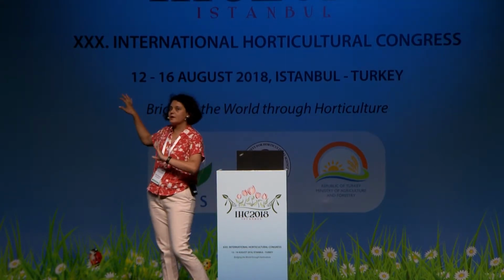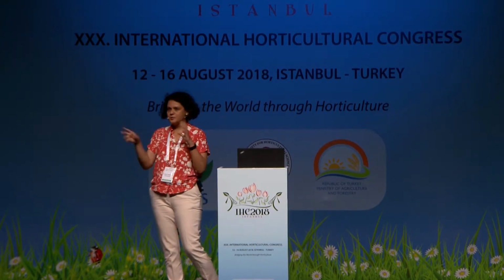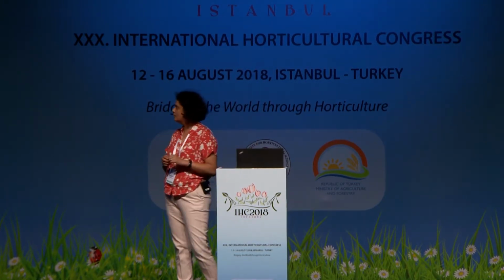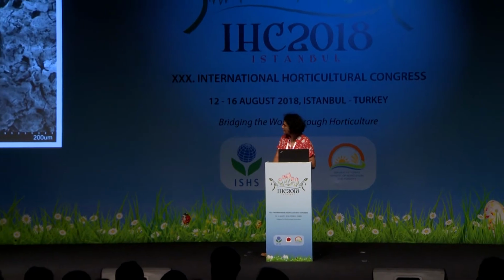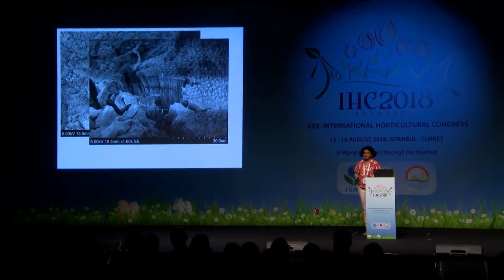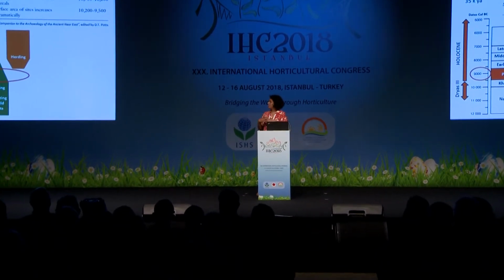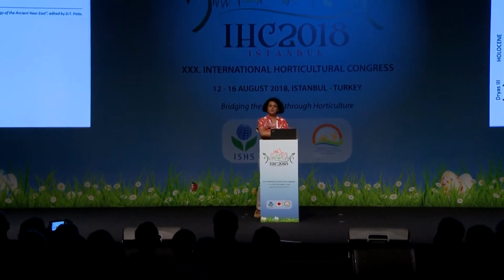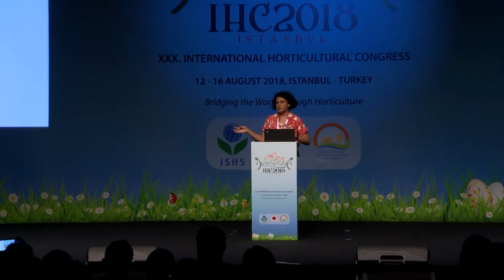IHC 2018 - Dr Ceren Kabukçu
Dr. Ceren Kabukçu's speech at the 30th International Horticultural Congress (IHC2018) which was held in Istanbul-Turkey from 12-17 August 2018.

The next Horticultural Congress will be held in France in 2022, and I invite you to join us at Anjers, France.